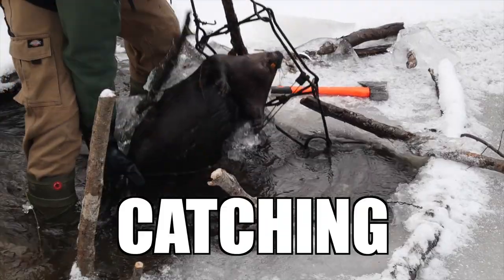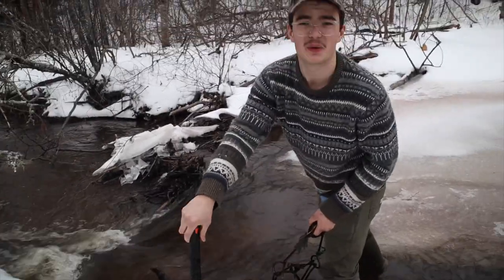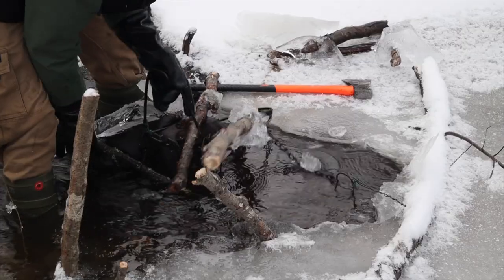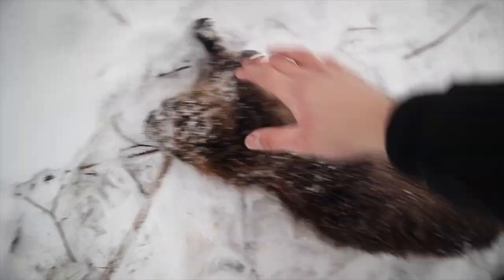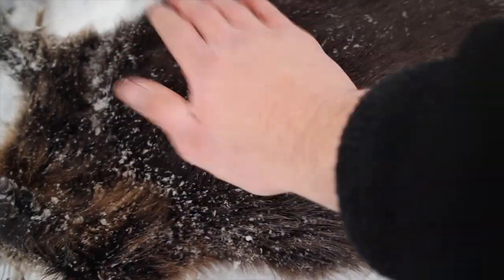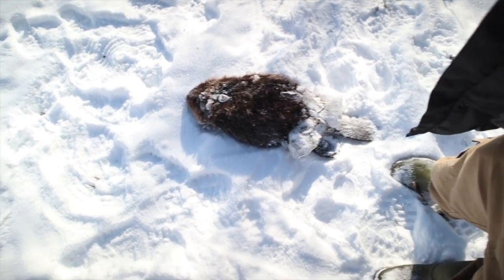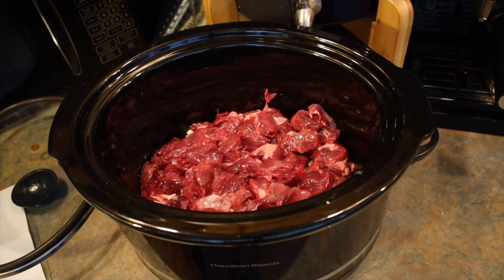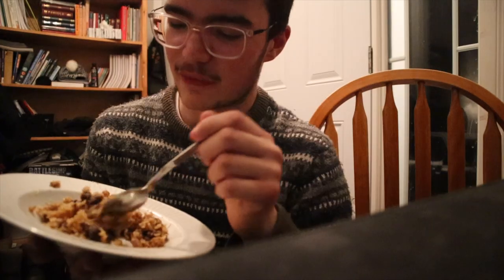Canadian Beaver CATCH & COOK! (Amazing Results)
Catch clean and cook a wild Canadian beaver in the deep wilderness snow with 330 conibear steel traps! I bring the beaver back home and cook the delicious beaver meat sweet and sour rice style!

AFTGGOG